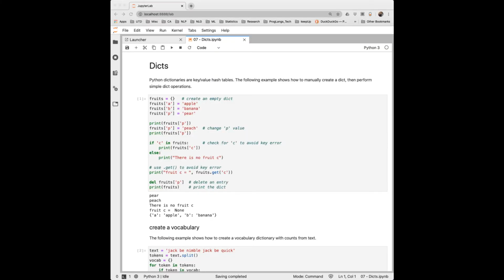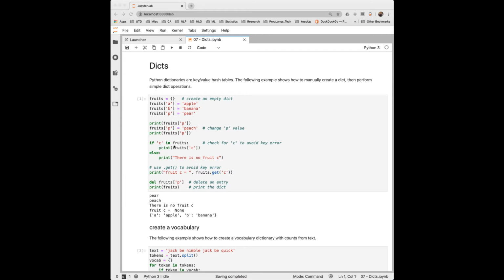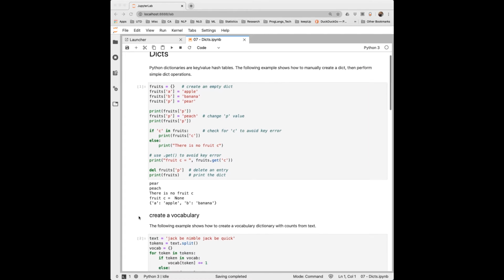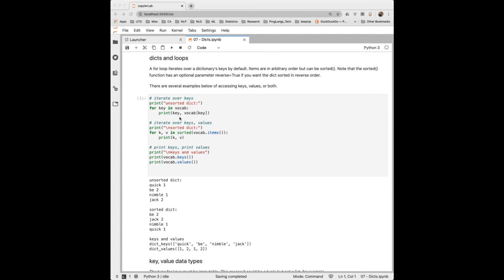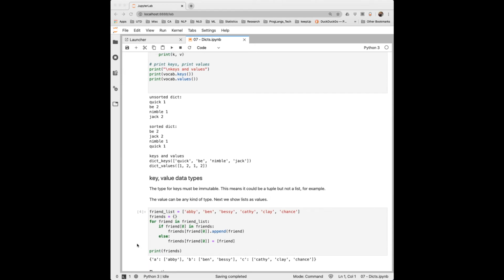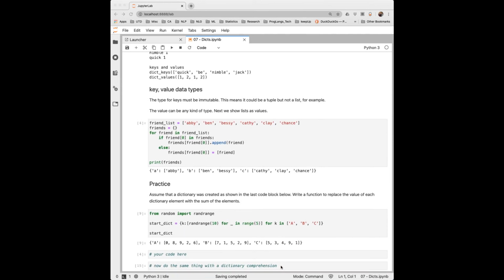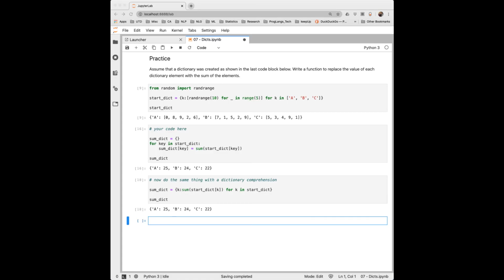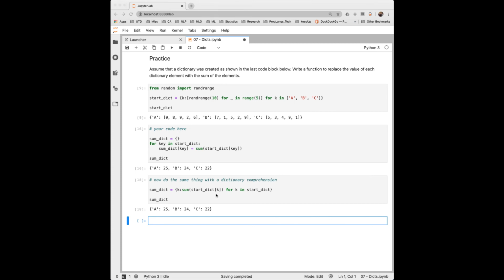py07 - Python Dictionaries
Tutorial on Python dictionaries including sorting and dictionary comprehensions.